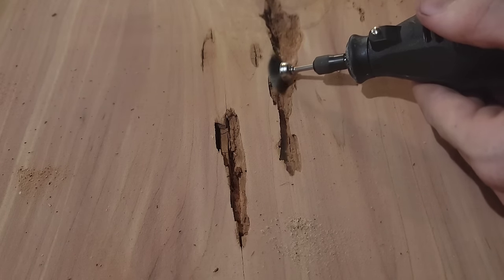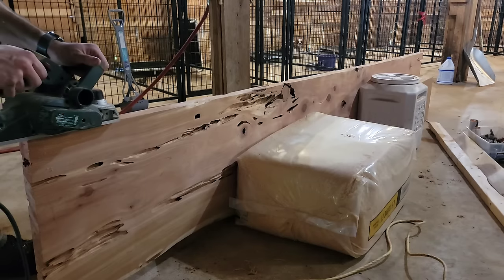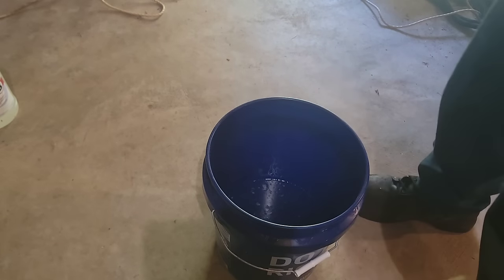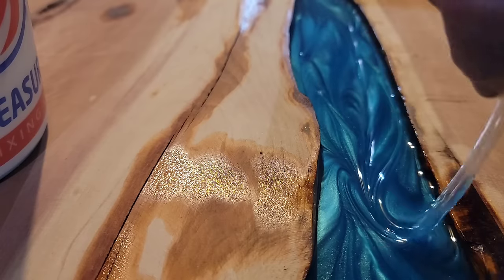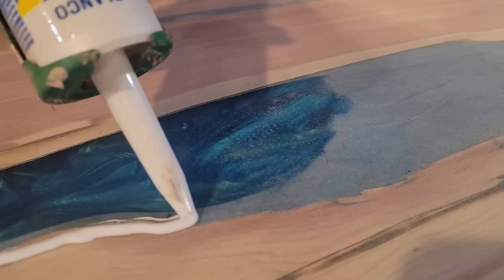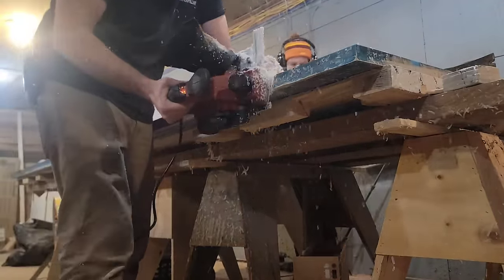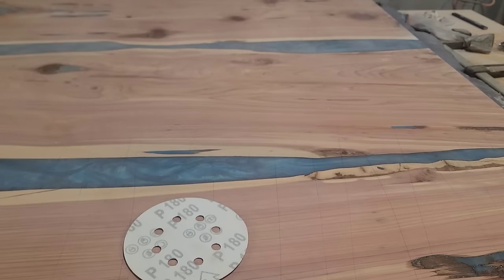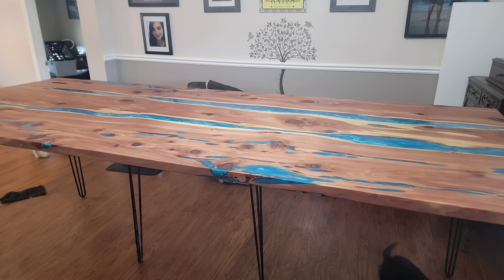Making A Cedar Resin Table (And All Of The Things I Did Wrong)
This was a several month process of me making this cedar and resin table. I ran into problem after problem and made many novice mistakes, but I learned a lot, and I hope you can learn from my mistakes as well.
The table is 4ft x 10ft